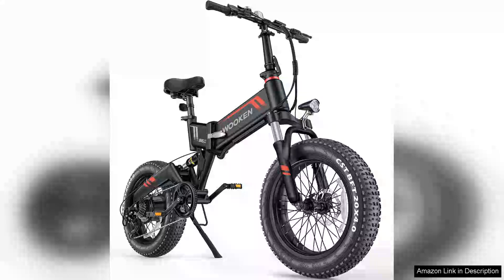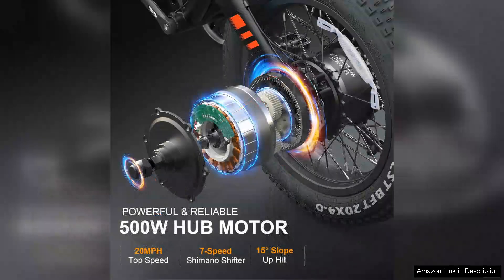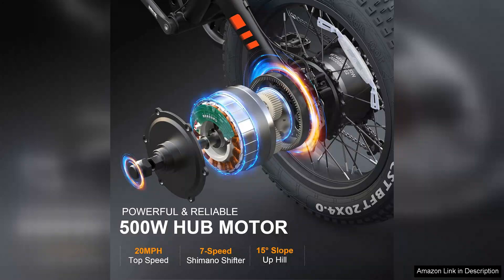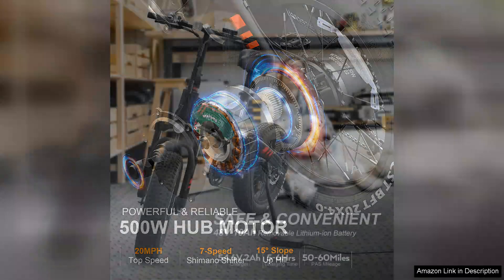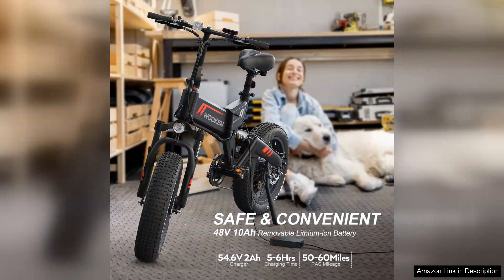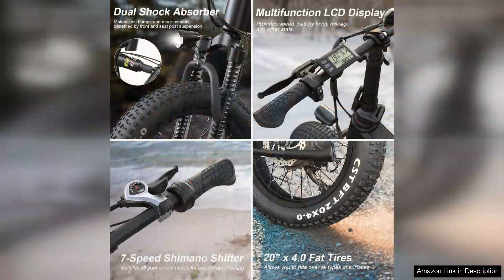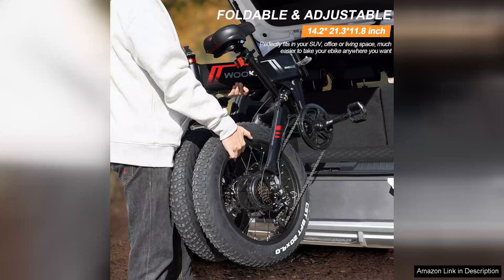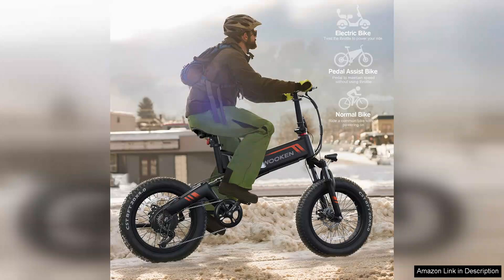TotGuard Electric Bike 20" Electric Bike for Adults 500W Brushless Motor (Peak Review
The TotGuard Electric Bike is an impressive ride that truly stands out in the crowded market of electric bicycles. With its robust 500W brushless motor, this e-bike delivers exceptional power, allowing for a smooth and exhilarating ride on various terrains. The peak performance ensures that even steep inclines and rough paths are easily manageable, making it an ideal choice for both city commuting and outdoor adventures.

One of the most appealing features of the TotGuard is its compact 20-inch frame, which is perfect for adults who value maneuverability and ease of storage. The bike's lightweight design makes it easy to handle and transport, and its foldable mechanism is a thoughtful addition for those with limited space.

The bike's 36V lithium battery is another highlight, providing a range of up to 40 miles on a single charge. This allows for extended rides without the anxiety of running out of power. Additionally, the bike offers multiple speed settings, enabling riders to customize their experience based on their preferences or the terrain.

Comfort is also prioritized with the TotGuard Electric Bike. The upgraded seat and suspension system absorb shocks effectively, ensuring a comfortable ride even on bumpy roads. The inclusion of bright LED lights enhances safety during night rides, making it a reliable option for evening commutes.

However, it's worth noting that assembly can be a bit challenging for beginners, so a basic understanding of bike mechanics is helpful. Overall, the TotGuard Electric Bike combines power, comfort, and practicality, making it an excellent choice for anyone looking to invest in an electric bike. Whether you're commuting to work or enjoying leisurely rides, this bike delivers on all fronts, offering great value for its price.